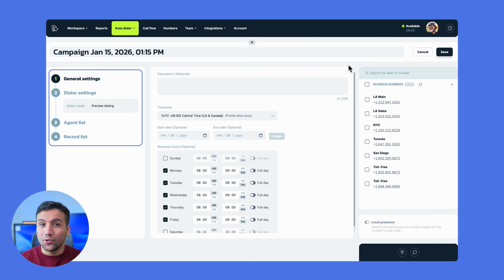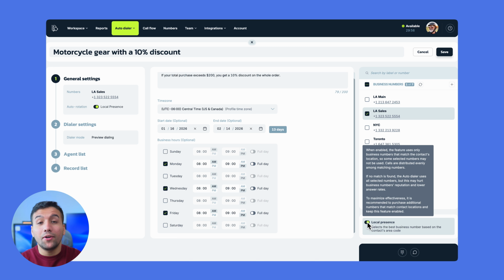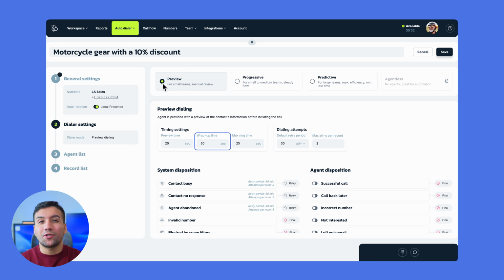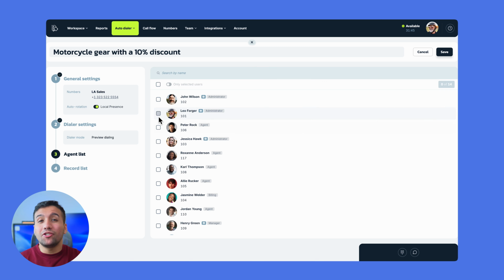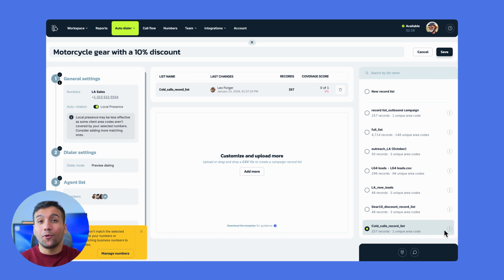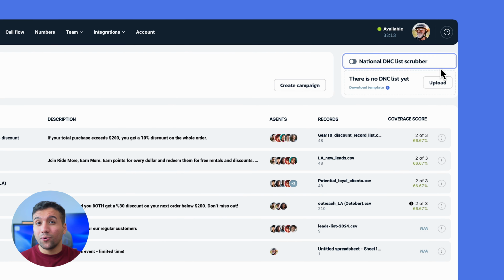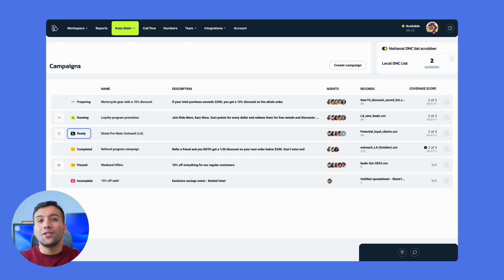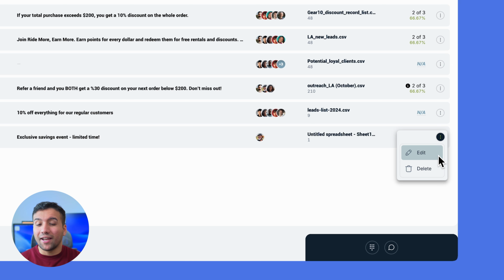MightyCall Preview Dialer Full Tutorial - From Setup to Launch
In this detailed tutorial, you’ll learn how to set up and configure the Preview Dialer mode inside the MightyCall Auto Dialer. This video is perfect for call center teams, sales professionals, and account managers who want full control over outbound calls while maintaining a personal touch with each contact.

We take you step by step through the entire outbound campaign setup process, with a special focus on Preview Dialing Settings. Ideal for high-value calls where agents need time to review information before dialing.

We cover the full setup process, including:

00:00 – Video introduction and what you’ll learn
00:12 – Creating a new outbound campaign and configuring general settings
01:21 – Choosing dialing mode and setting up Preview Dialer settings
02:15 – Configuring system and agent dispositions
02:53 – Assigning agents based on selected dialing mode
03:08 – Uploading record lists
03:40 – Understanding local presence coverage score
04:13 – Enabling and managing National and Internal Do Not Call lists
05:03 – Launching the campaign and managing campaign statuses
06:00 – Final notes and support sources

By the end of this video, you’ll know how to run a fully optimized outbound campaign using MightyCall’s Preview Dialer mode, giving your team the tools to work smarter, stay compliant, and improve connection rates.